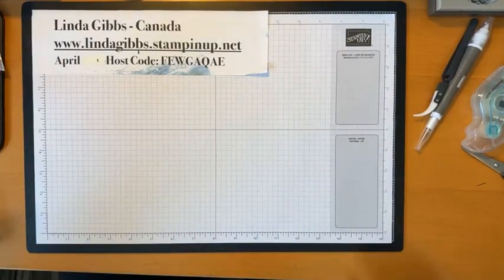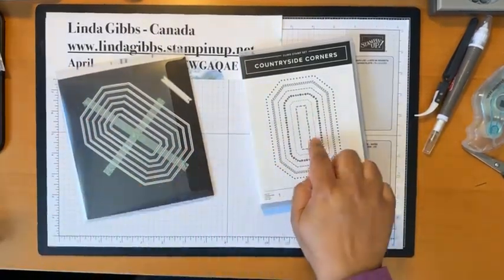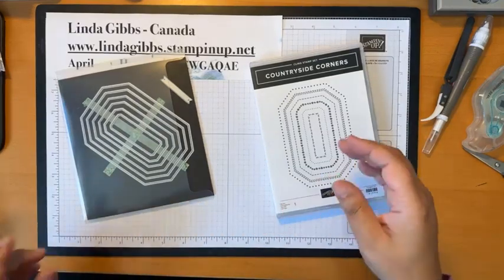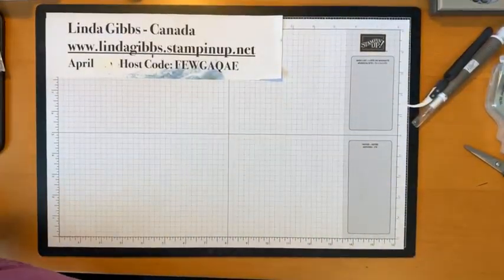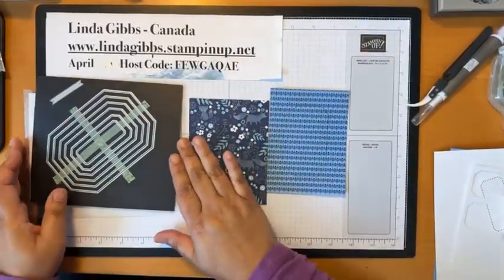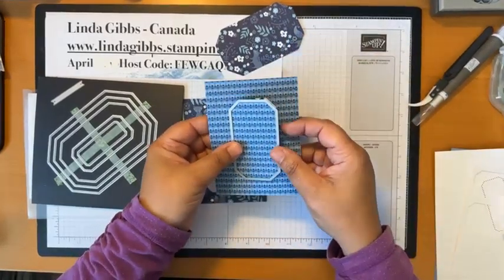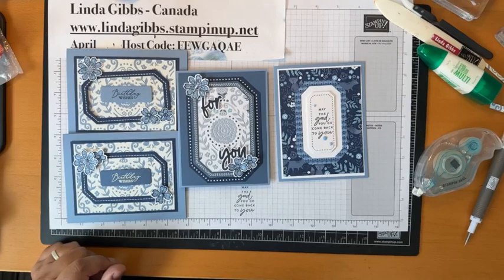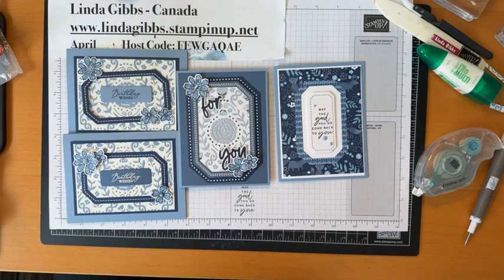Stamping A-Z Episode 118 - Countryside Inn Suite Sneak Peek!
This video is a combination of a sneak peek of a new suite but also a couple really cool new techniques!  Watch to see how you can take your embossing folders to the next level.